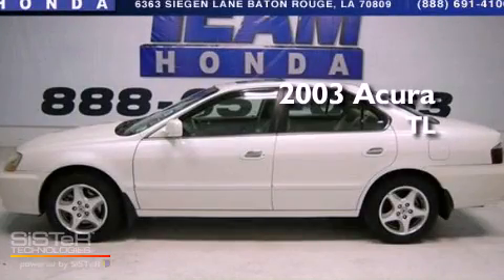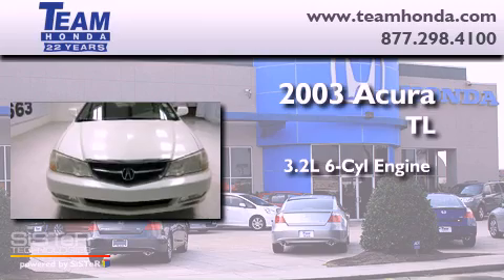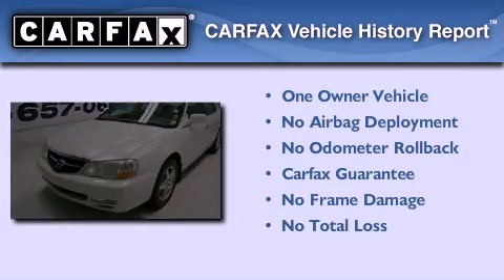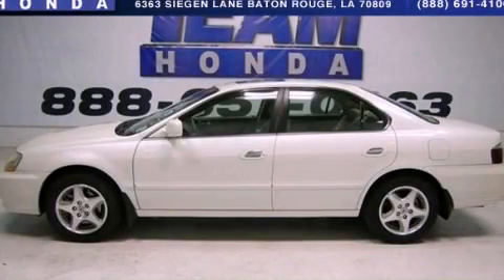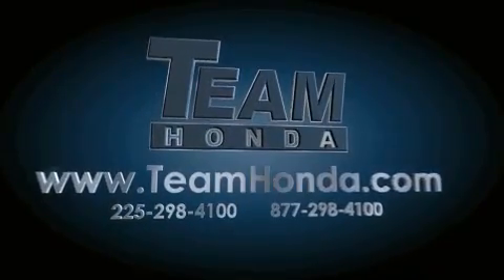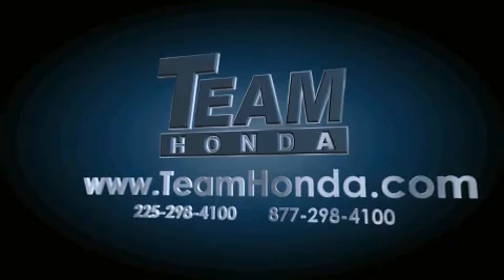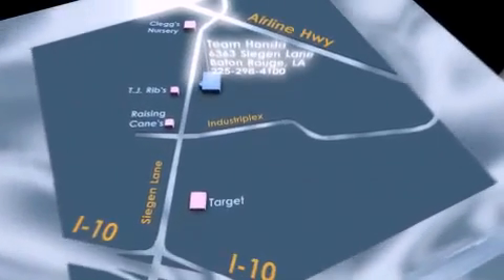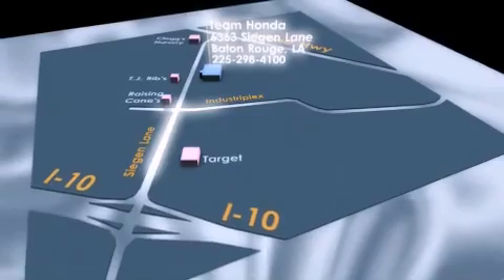2003 Acura TL Baton Rouge LA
Year : 2003

 Make : Acura

 Model : TL

 Engine : 3.2L V6

 Trans . : Automatic

 Exterior : White Diamond

 Miles : 94,389

 Interior : Parchment

 Stock : 124620ZA

 Team Honda

 6363 Siegen Lane